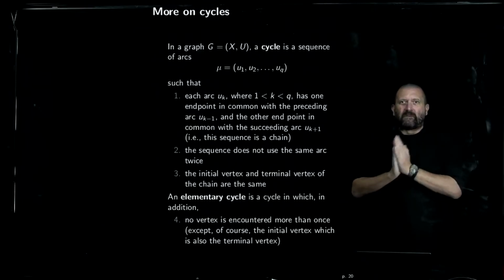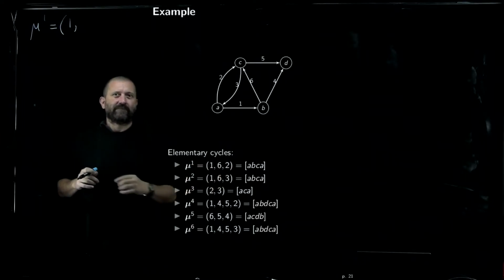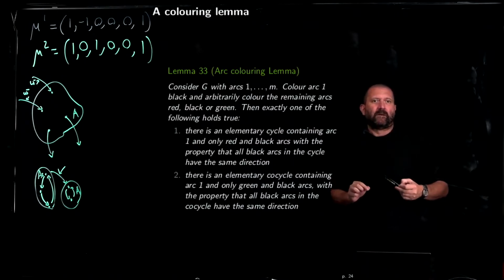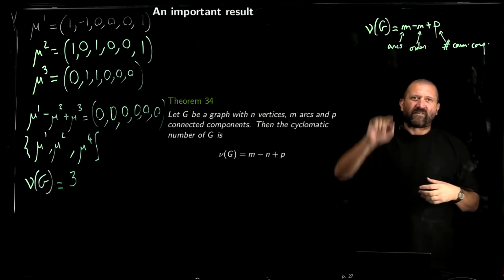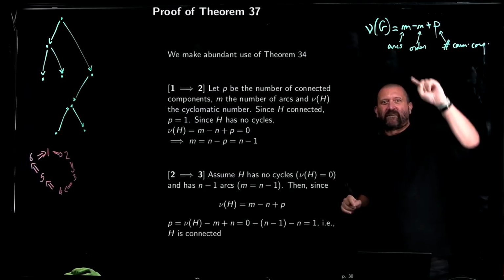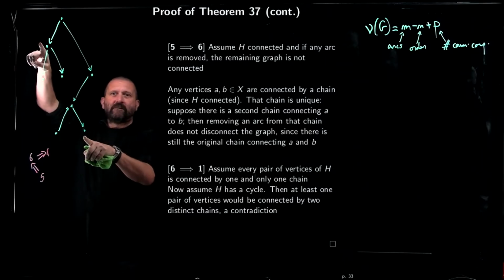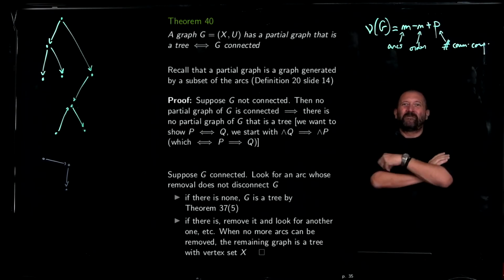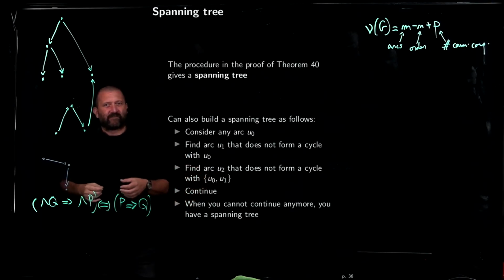UofM - MATH 2740 - Lecture 14 - Part 1 - Graph theory (Cycles, spanning trees)